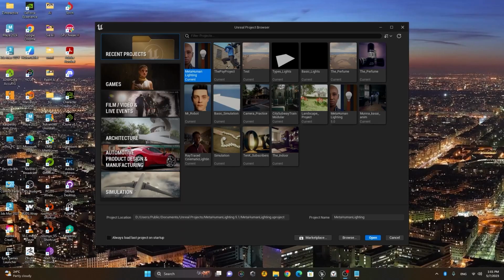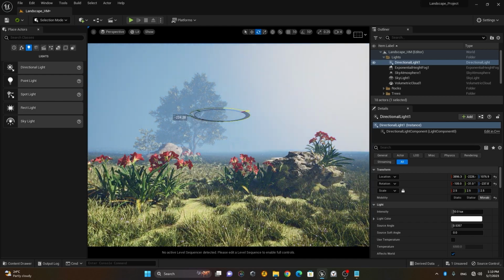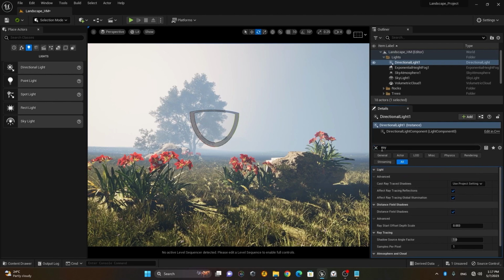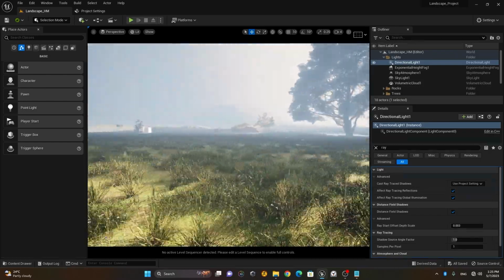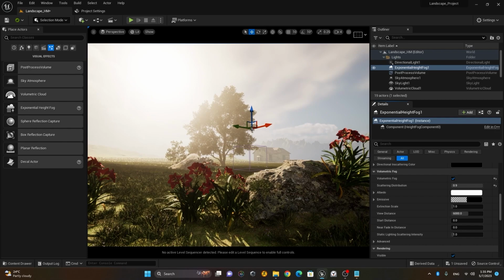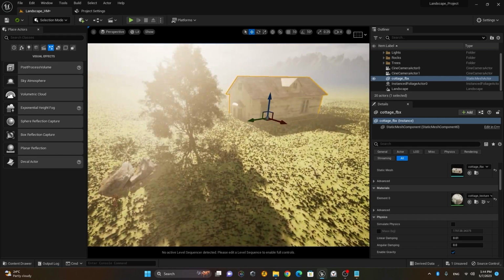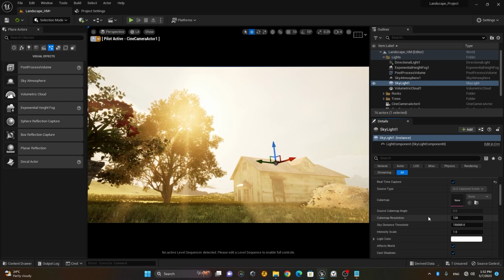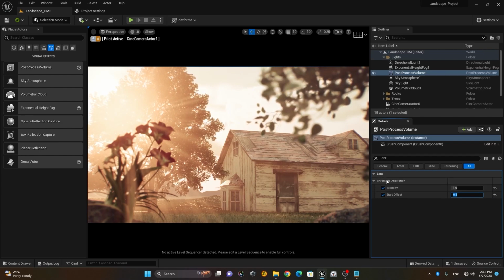Setting up Exterior Lights | Lesson 3 | Chapter 3| Unreal Engine Cinematics Full Course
Description: Master the art of setting up exterior lighting in Unreal Engine to achieve realistic outdoor environments, considering the position, intensity, and color of your lights.

Chapters
00:00 Introduction
00:30 Loading Level File
02:30 Adding Environmental Lights
04:50 Creating Light Folder
05:00 Setting Directional Light
17:30 Fixing Raytrace Shadows
20:50 Setting Post Process Volume
23:20 Exponential Height Fog
30:00 Setting God Rays
33:50 Setting up Cine Camera
38:40 Sky Atmosphere
41:00 Sky Light
42:50 Volumetric Cloud
45:00 Setting Final Scene
48:00 Outro